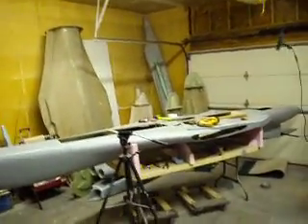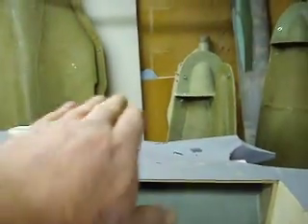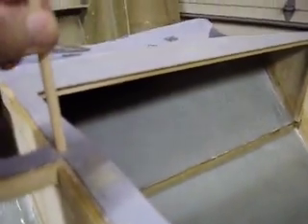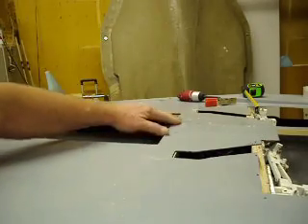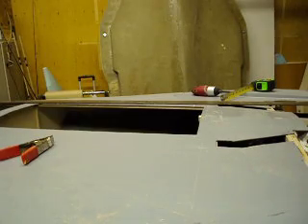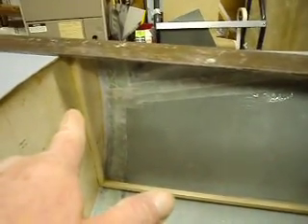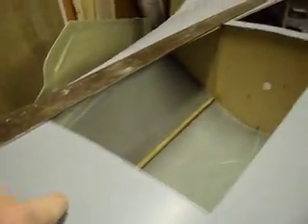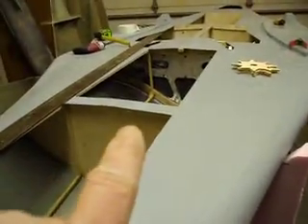How to build a RC Jet B-1 Bomber #102